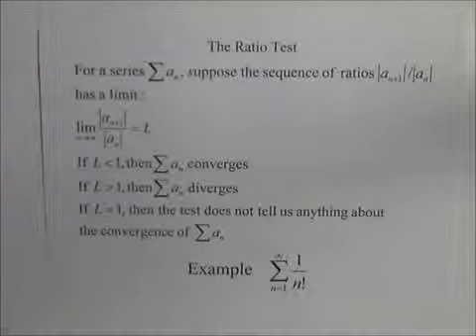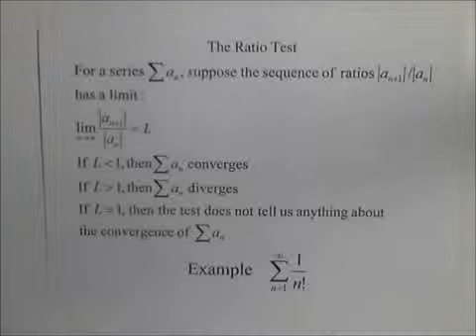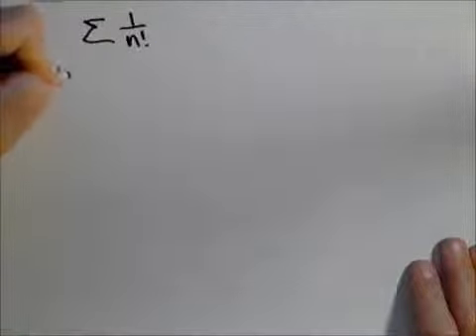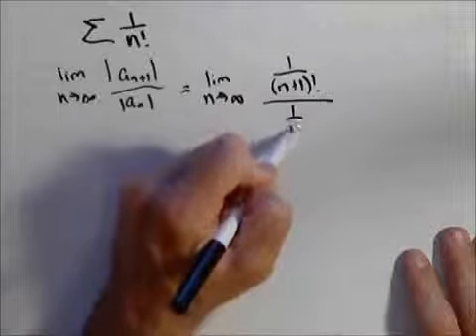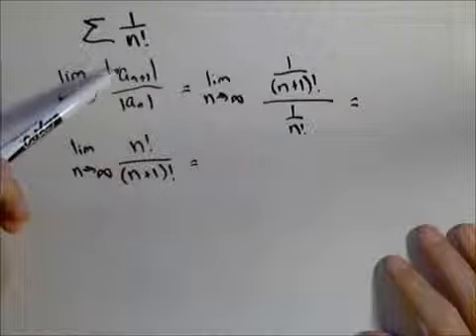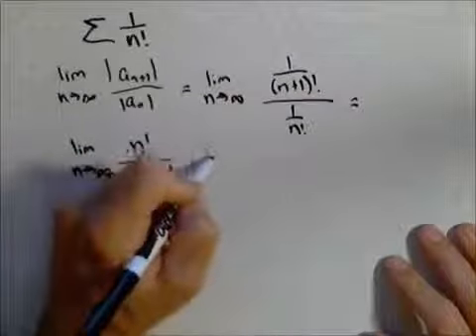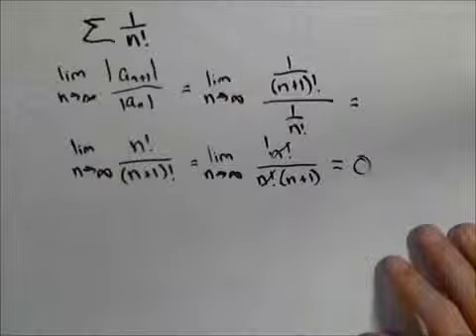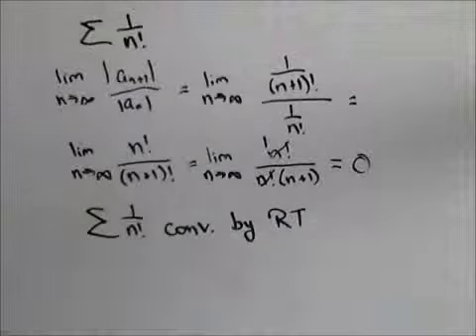A Basic Example of Using the Ratio Test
In this video we do a basic example of how to apply the ratio test to an infinite series.